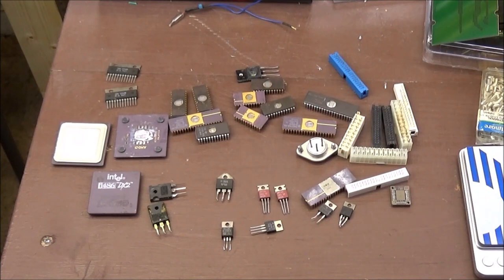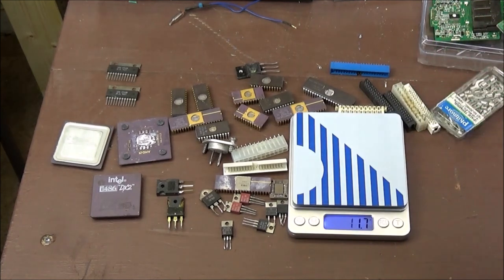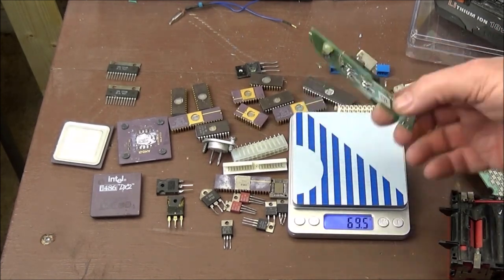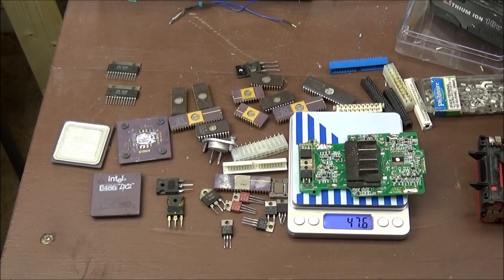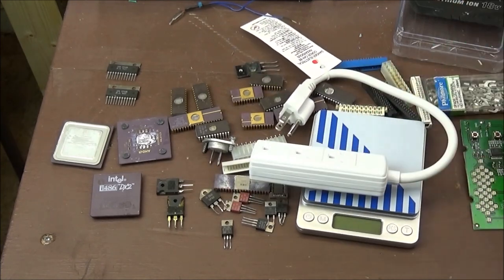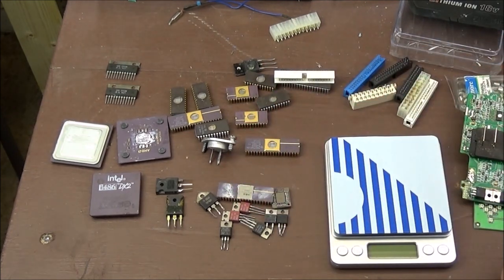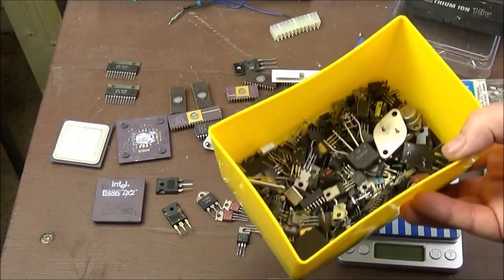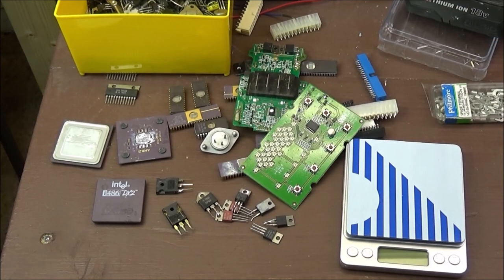Reality of Recycling Low-Value Ewaste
Why so much Ewaste ends up in poor countries. Why recycling sometimes makes no economic or environmental sense.